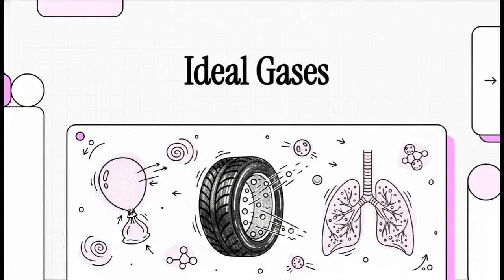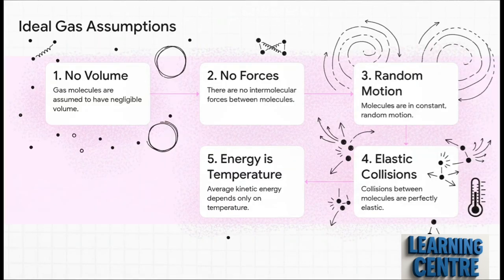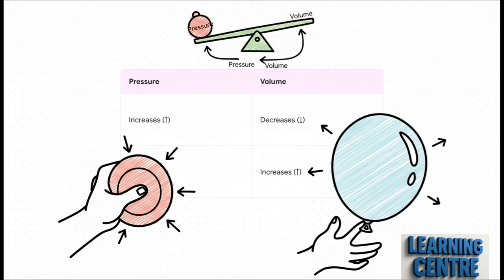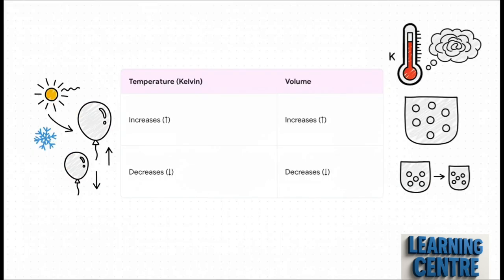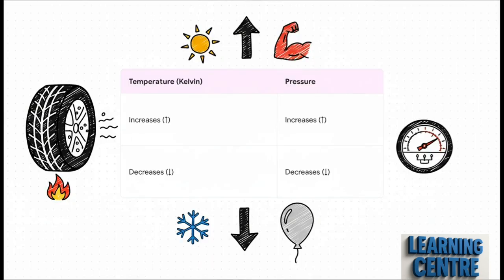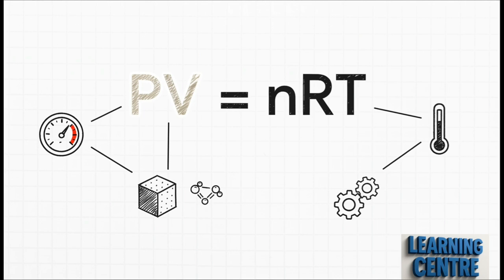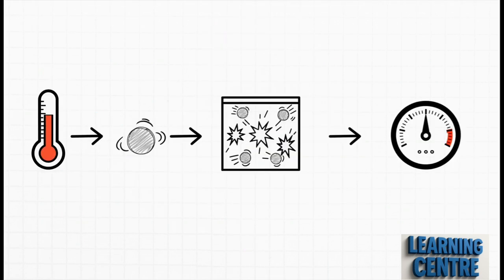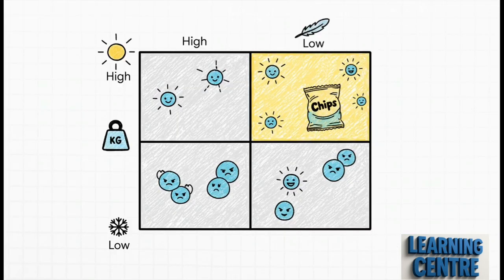Gas Laws : Ideal Gas Law Explained!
In this lesson, we explore Ideal Gases in A-Level Chemistry using clear explanations and exam-style worked examples. You will understand how gases behave under different conditions and how to solve numerical problems confidently.

What you will learn in this video:

✔ Meaning and assumptions of an ideal gas
✔ Boyle’s Law, Charles’ Law, Pressure Law & Avogadro’s Law
✔ The Ideal Gas Equation (PV = nRT)
✔ Unit conversions and common exam mistakes
✔ Worked calculation examples step by step
✔ Kinetic theory of gases
✔ Why real gases deviate from ideal behavior
✔ Introduction to the van der Waals equation
This lesson is ideal for: 🎓 A-Level Chemistry students
📘 Exam revision and problem-solving practice
👩‍🏫 Teachers and online tutors
📌 Exam tip: Always convert temperature to Kelvin and use correct SI units!